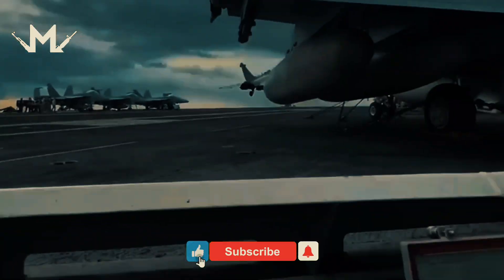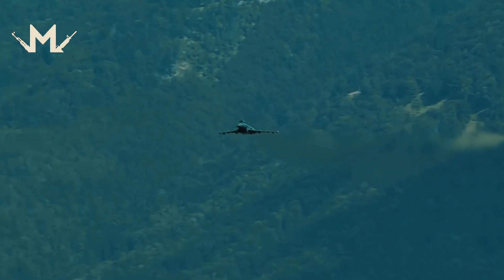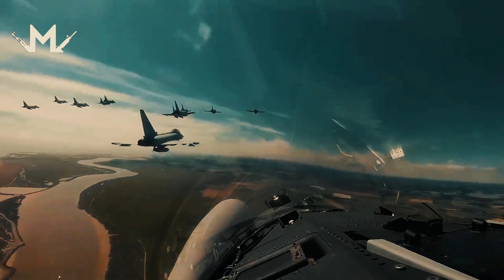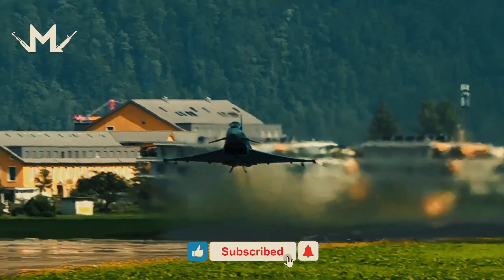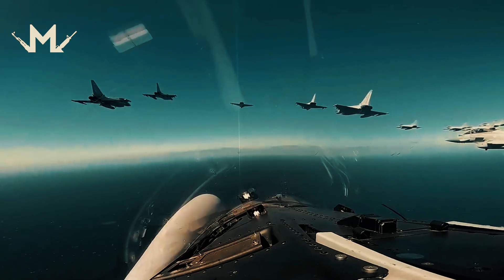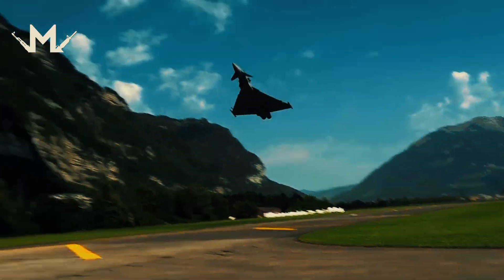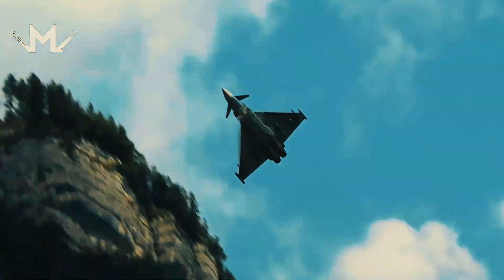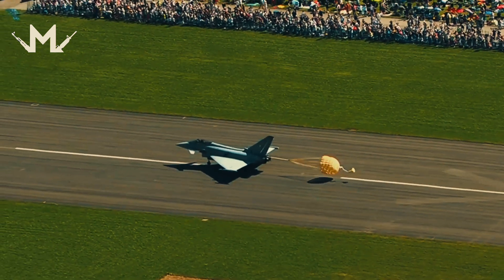Uncover Eurofighter Typhoon's Power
Step into the cockpit with us as we explore the Eurofighter Typhoon, one of the premier fighter jets in modern military aviation. This video is your all-in-one guide to understanding the technical intricacies, historical development, and comparative analysis of the Eurofighter Typhoon, tailored for our audience across the United States.

Technical Specifications: Get a detailed breakdown of the Eurofighter Typhoon’s advanced technology. We examine everything from its propulsion systems to its radar capabilities, highlighting what sets it apart in the field of combat aircraft.

A Journey Through History: Trace the Eurofighter Typhoon's origins and its evolution into the powerhouse it is today. We cover key milestones and the strategic roles it has played in global defense.

Battle of the Jets: How does the Eurofighter compare to other top-tier fighter jets like the F-35 and Rafale? We provide detailed comparisons to give you a clear picture of where this aircraft stands in terms of performance, versatility, and technological advancement.

Your feedback drives our content, so tell us what topics you want us to cover next!

Connect Online: Follow our channel on Militaria for real-time updates and exclusive content you won’t want to miss.

This video is designed not only to educate but also to captivate, bringing you closer than ever to the Eurofighter Typhoon. Whether you're a seasoned expert or new to the world of aviation, there's something here for everyone.

WE ARE MILITARIA

Welcome to "Militaria," the ultimate destination for military equipment and firearms enthusiasts! Here, we dive deep into the fascinating world of military hardware, exploring the stories, technologies, and tactical applications that have shaped conflicts and defense strategies throughout history. From the earliest muskets to the latest in cutting-edge weaponry, "Militaria" brings you detailed analyses, historical insights, and a close look at the machines that have defined warfare across the globe.

Whether you're a history buff, a military enthusiast, or someone curious about the mechanics and engineering behind military equipment, you've found your barracks! We're not just about the weapons; it's the stories they tell, the innovation they represent, and their impact on global and tactical landscapes.

Join our ranks today, and let's embark on a journey through the annals of military technology!